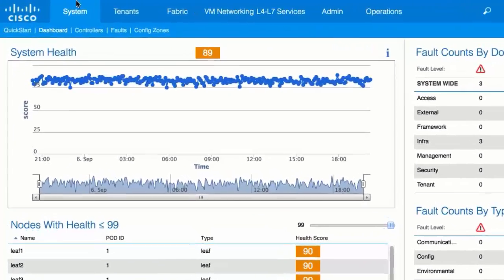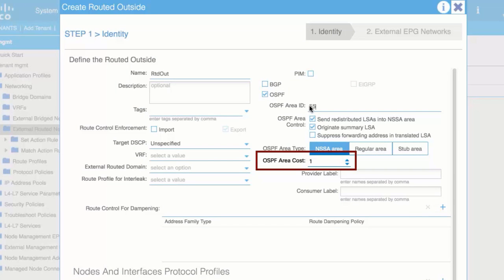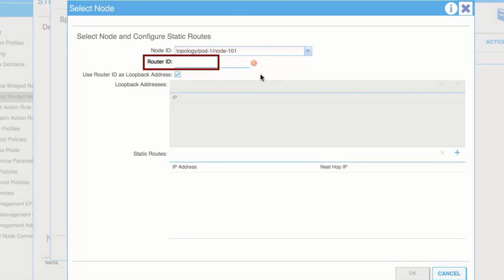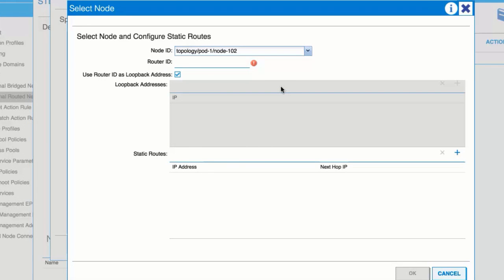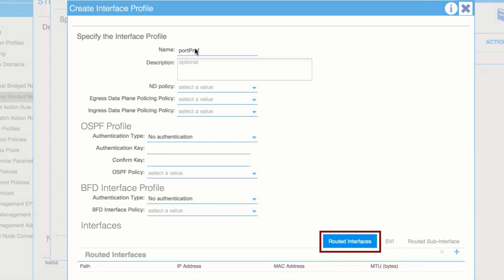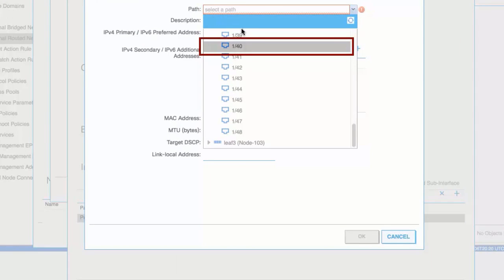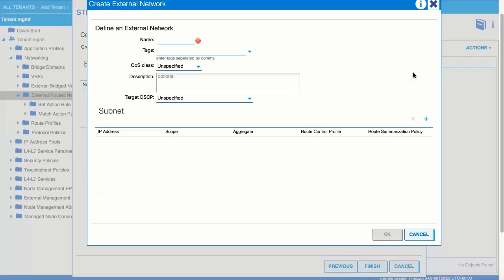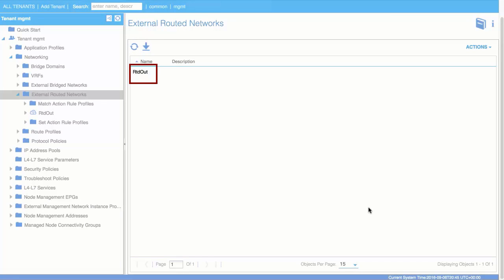Creating an OSPF External Routed Network for Management Tenant, Release 2.0(2f)